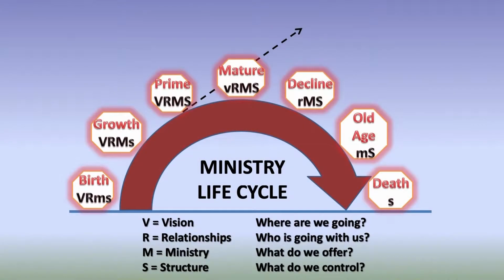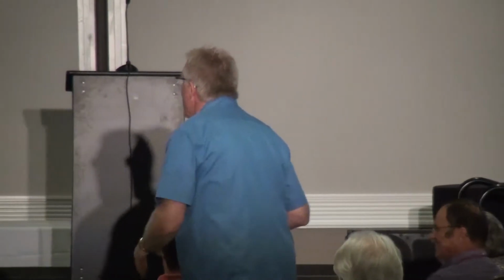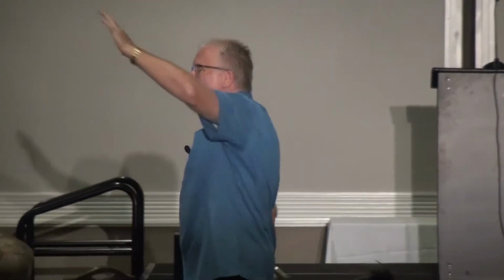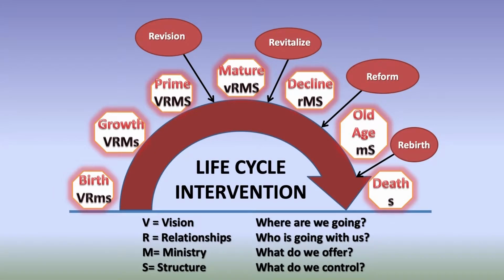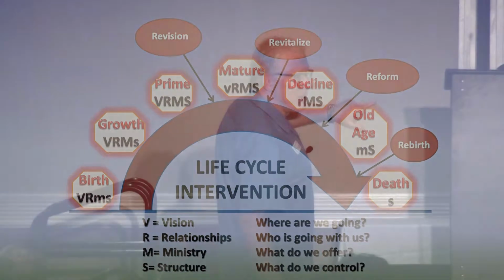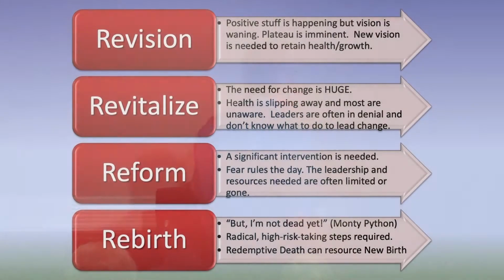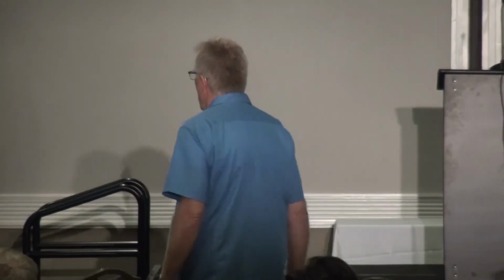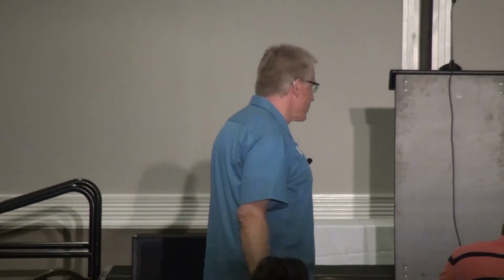Part 3 Life Cycle Interruptions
Part 3 of President Gibson's presentation on the top three lessons that shape his ministry.